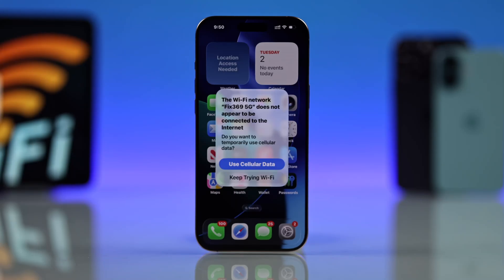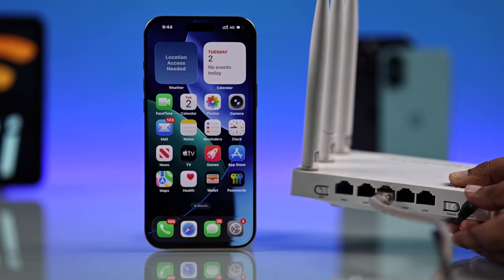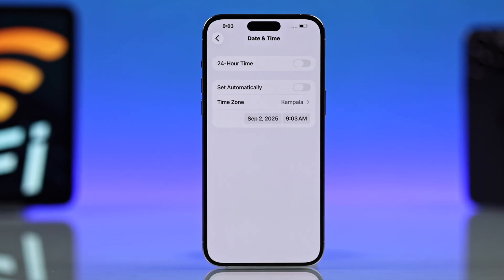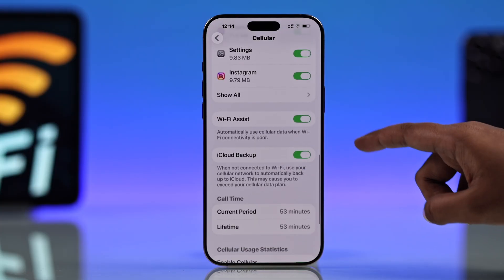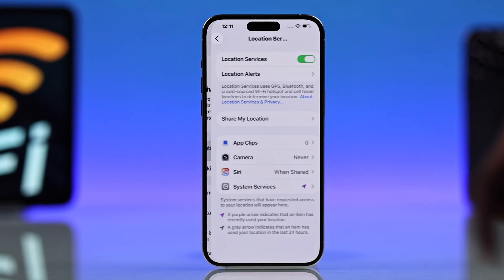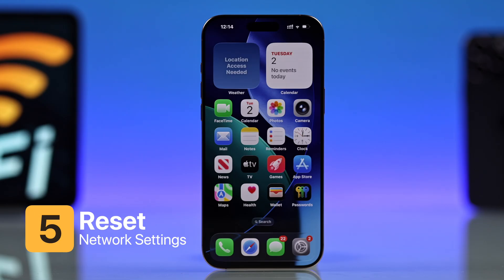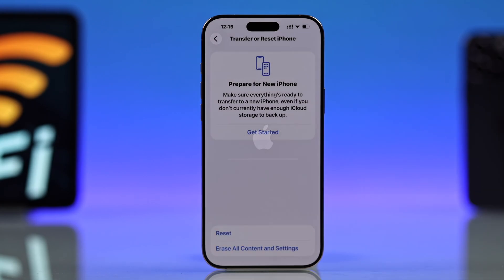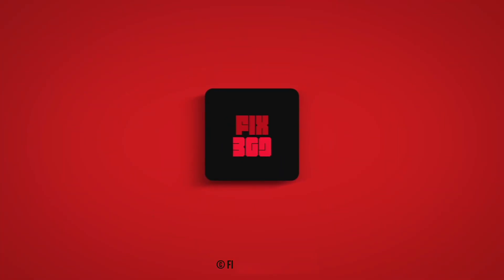iPhone Wi-Fi Keep Disconnecting iOS 26? Here's the Fix!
After the latest iOS 26 update, Wi-Fi keeps disconnecting on iPhone 16, 15, 14, 13, 12, and 11 Pro Max? Whenever you try to connect to WiFi on iPhone with the iOS 26 update keeps showing 'Unable to Join' WiFi error, or suffer from various connectivity issues like:

• WiFi Connected but no Internet after iOS 26 Update
• WiFi Wi-Fi Auto Disconnect after iOS 26 Update
• Wi-Fi Network Disconnecting and Reconnecting after iOS 26 update
• wifi keeps disconnecting iPhone when locked after iOS 26 Update
• WiFi keeps dropping Connection after iOS 26 Update
• iPhone not discovering Wi-Fi Network after iOS 26 Update
• The WiFi Network is stuck on loading and not connecting after the iOS 26 Update

Let's have a look at 6 simple solutions to fix any Wi-Fi Connection issues on any iPhone running on iOS 26 effectively.

0:00 Intro: Resolve Common Wi-Fi Error after iOS 26 Update
0:12 Solution 1: Restart Connection and Router
0:22 Solution 2: Set Correct Date and Time
0:39 solution 3: Turn off WiFi Assist
0:57 Solution 4: Location Service Setting
1:19 Solution 5: Reset Network Settings
1:38 Solution 6: Reset All Settings